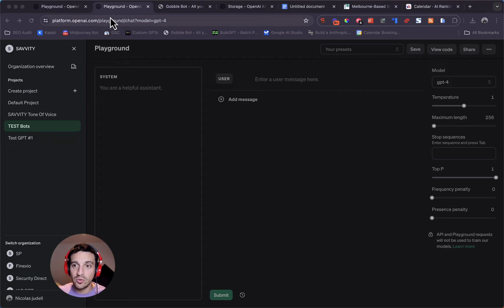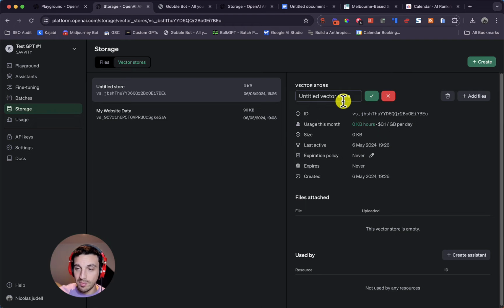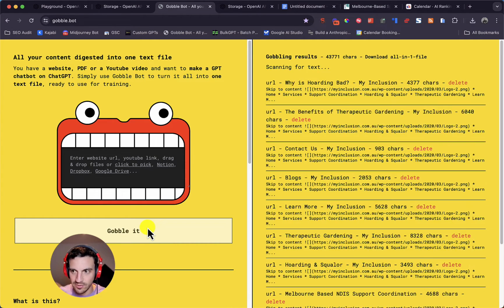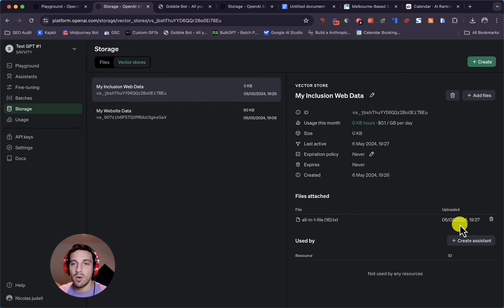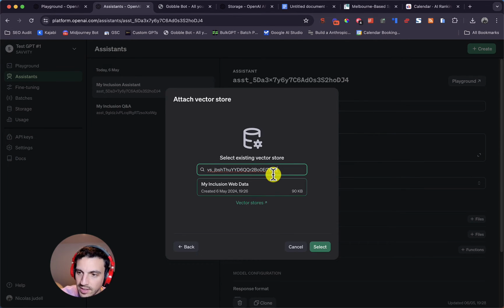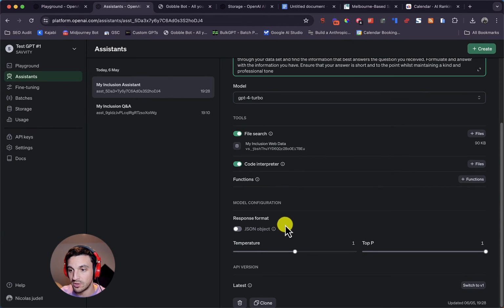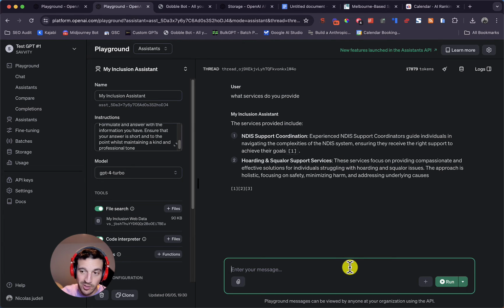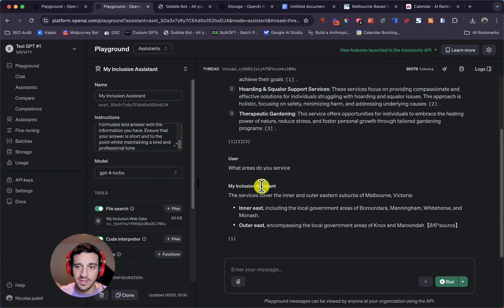How To Create a Custom GPT Assistant Trained on Your Website Info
Here is a quick tutorial on how to create a custom GPT Assistant trained on your websites content. Very easy to do with the new OpenAI Playground.